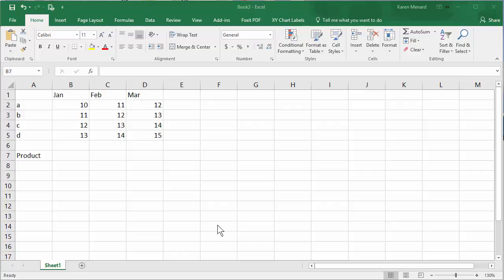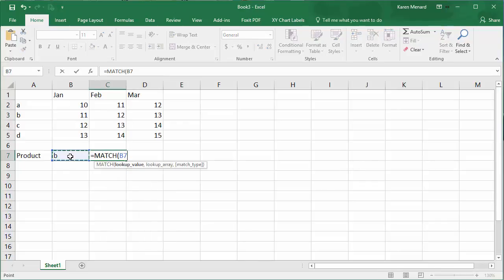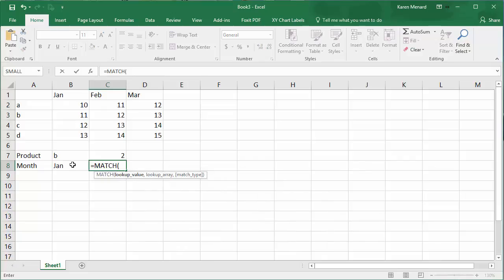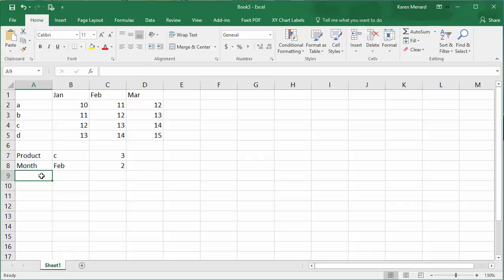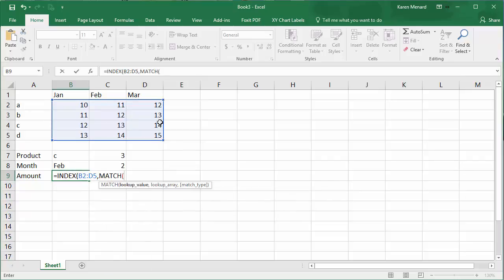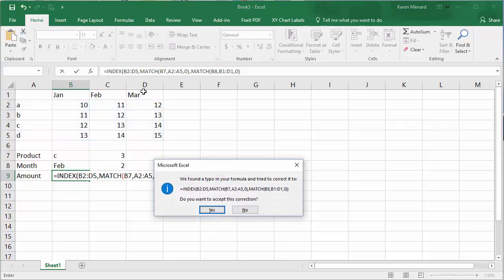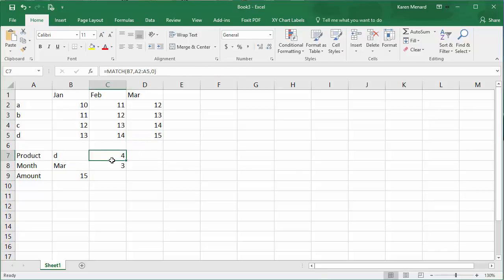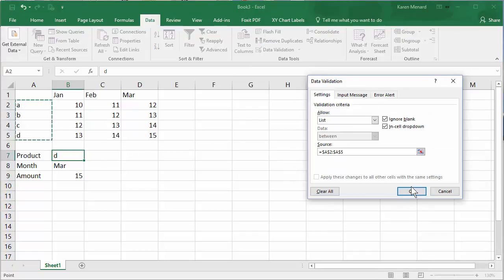Excel Index and Match Functions by Chris Menard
Use the Index and Match function to find a number across rows and down columns. The VLookup function will not do this.
You can replicate this video and follow up by just opening Excel and putting in the information shown.
Bookmarks:
00:18 - first Match Function
00:59 - 2nd Match Function
01:40 - Index Function
03:08 - Functions displayed on the screen
03:26 - Data Validation

I have two videos on Data Validation
Video on VLookup if you need to know when to use True vs False condition.

Chris Menard provides on-site Microsoft Office training to companies in metro Atlanta and the United States. He also does public speaking

-- EQUIPMENT USED
○ My camera